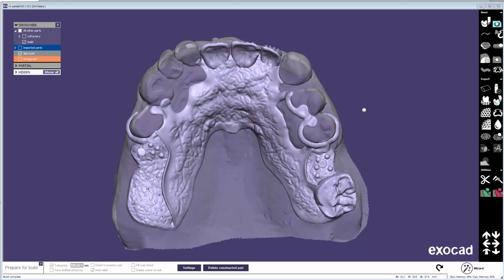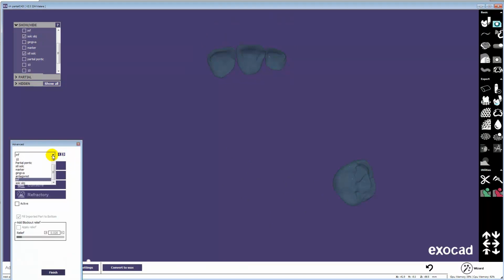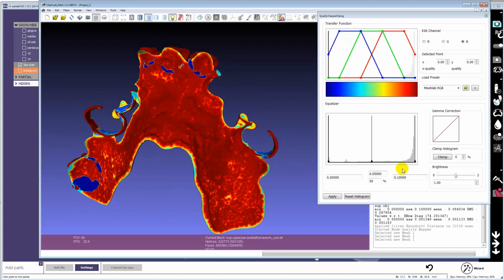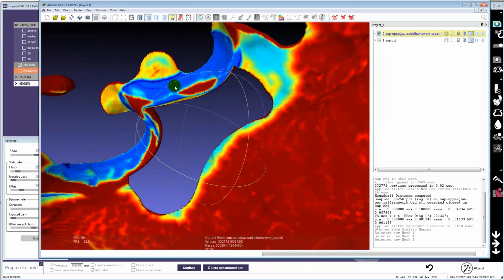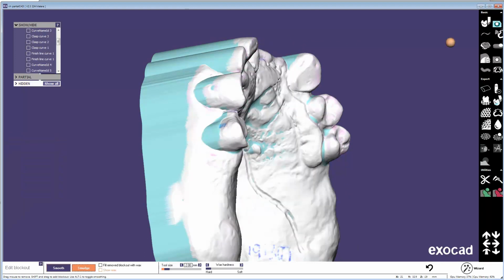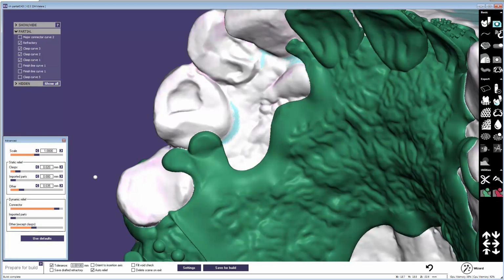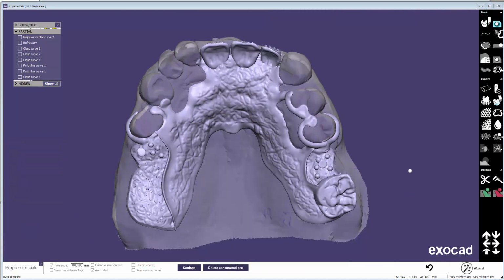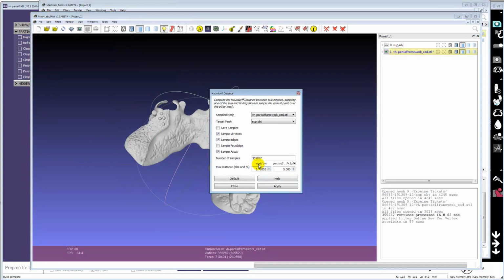Understanding Auto Relief